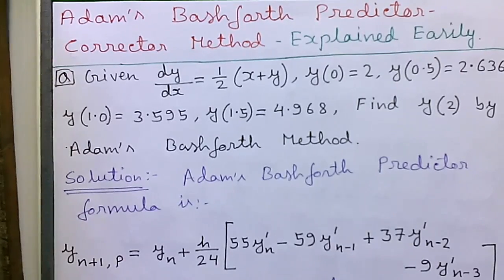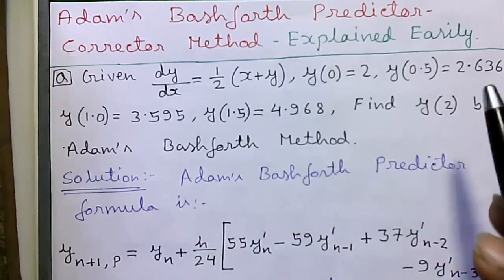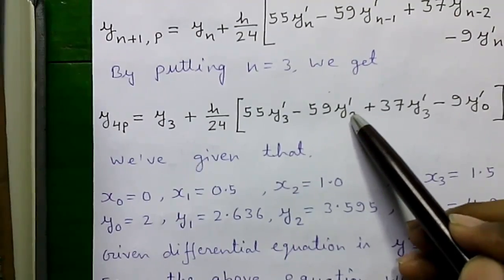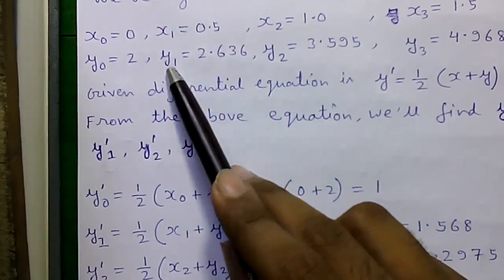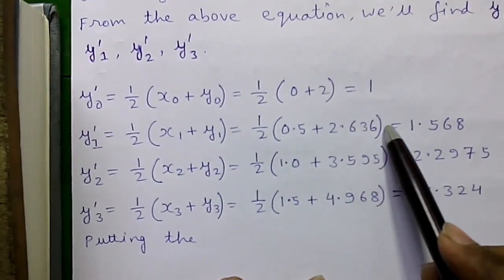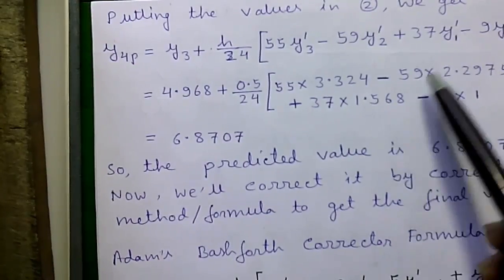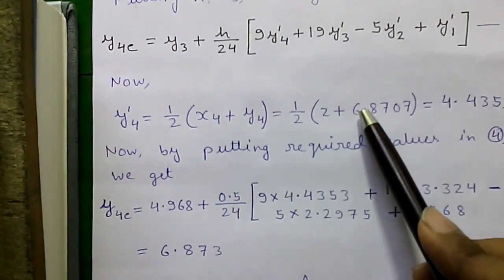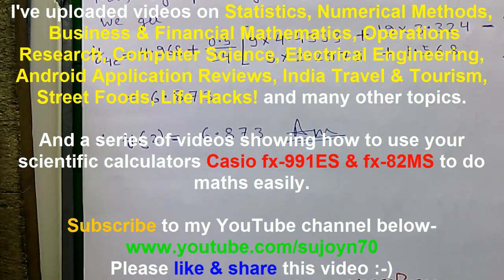Adams Bashforth Predictor-Corrector Method Explained Easily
Today I'll tell you how to solve first order differential equations using Adams Bashforth Predictor-Corrector Method. You'll learn how to find numerical solution of differential equations very easily. I'll explain-
1. What's the meaning of y(x)
2. How to use Adams Predictor Formula with detailed explanation
3. How to use Adams Corrector Formula with detailed explanation
4. How to calculate y' values
5. How to get the accurate values using corrector formula